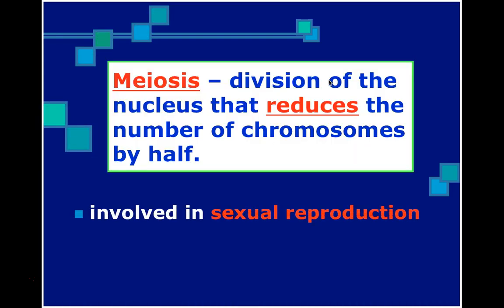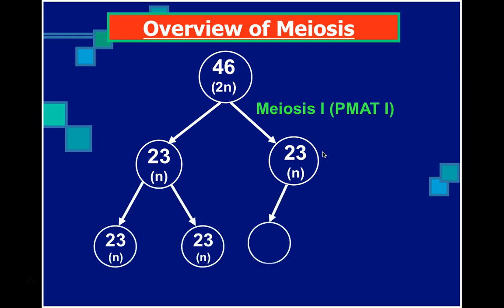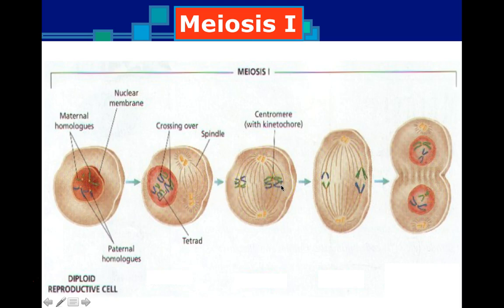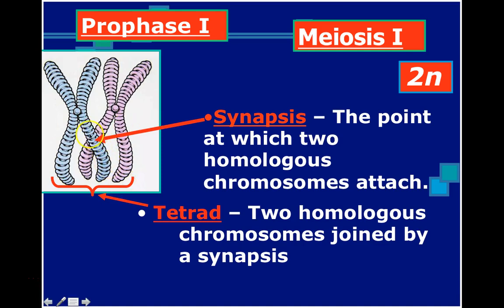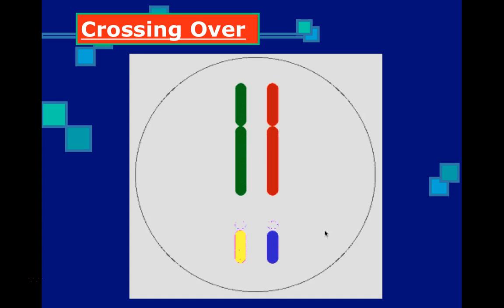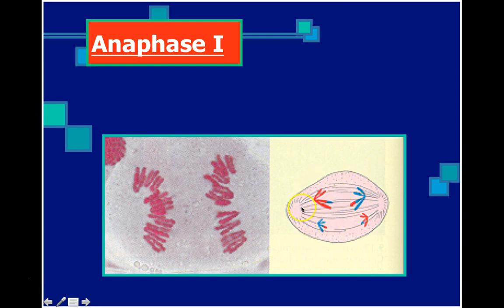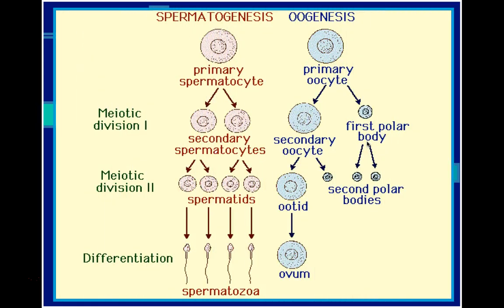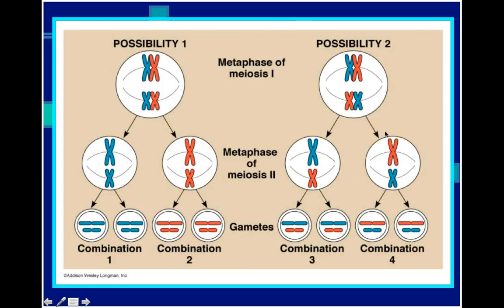Cell Reproduction Part 3 Meiosis